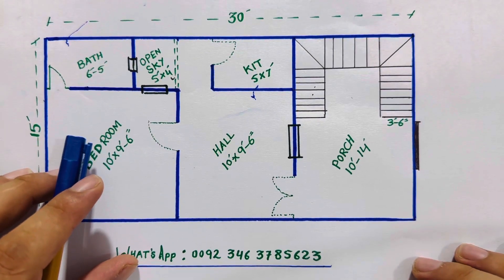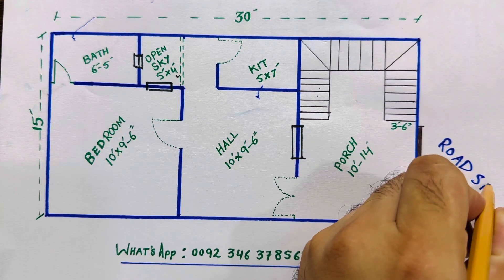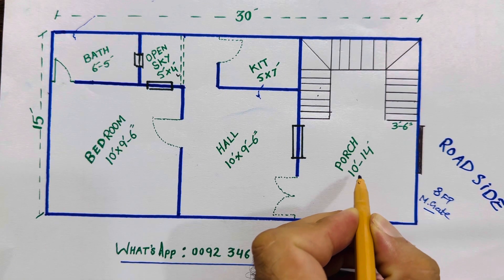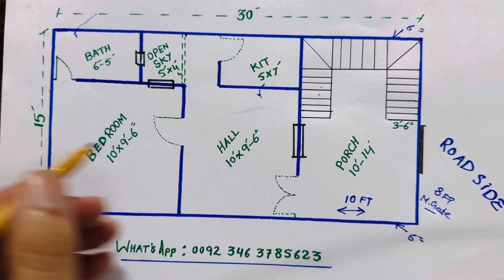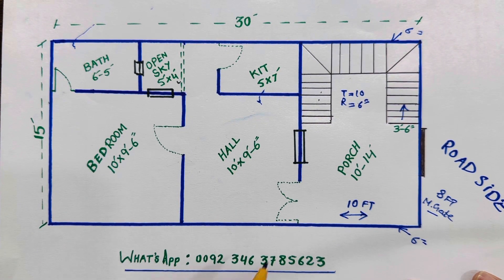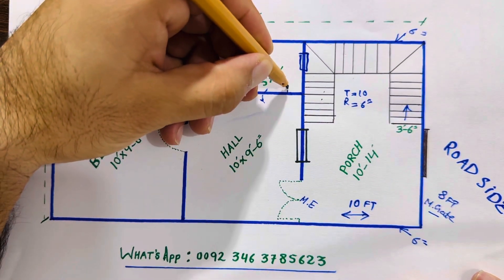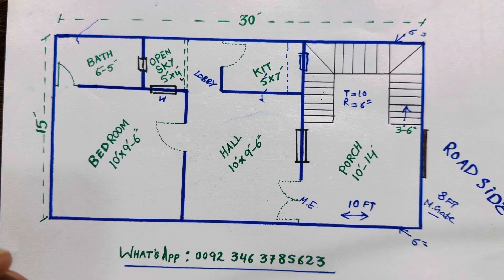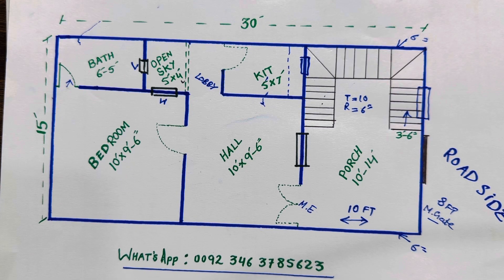How to Make House Plan Step by Step